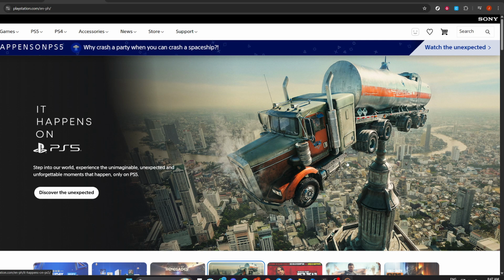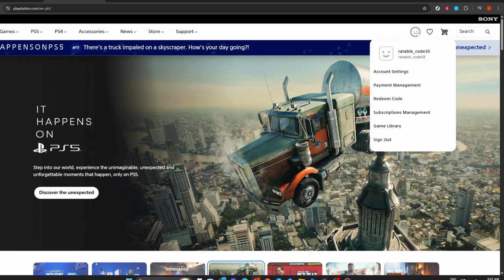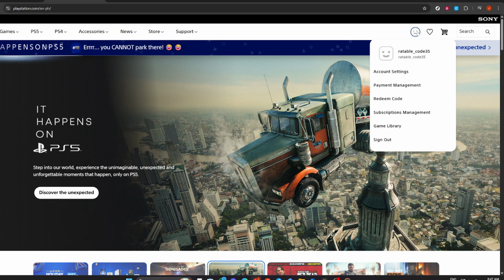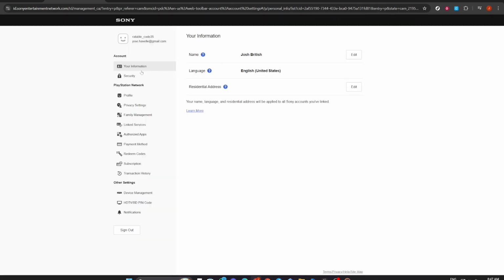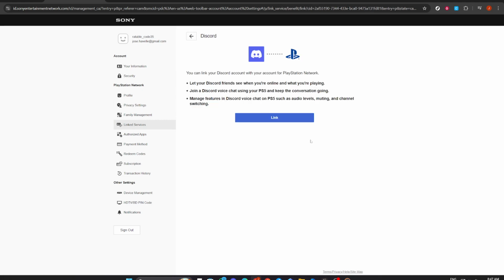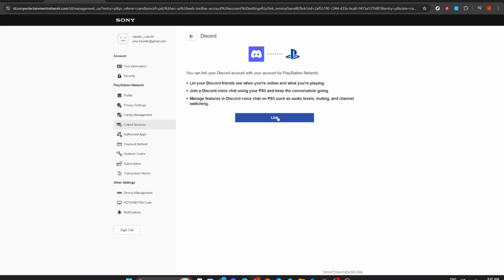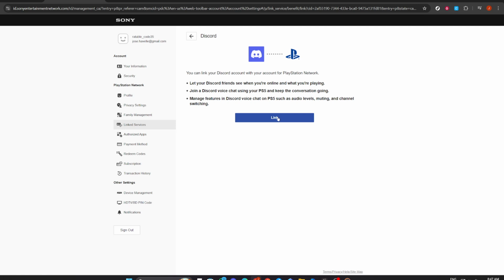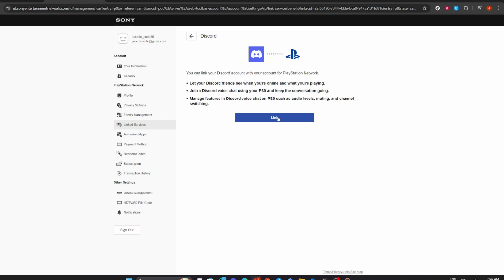How to connect Discord to PS4[FULL GUIDE]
In today's video we cover How to connect Discord to PS4